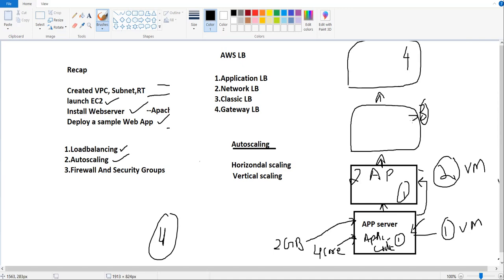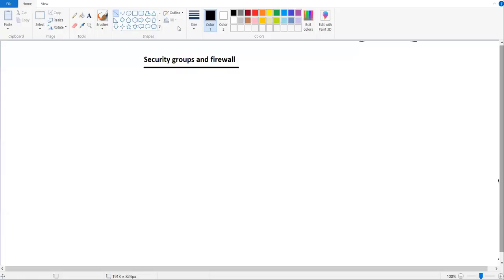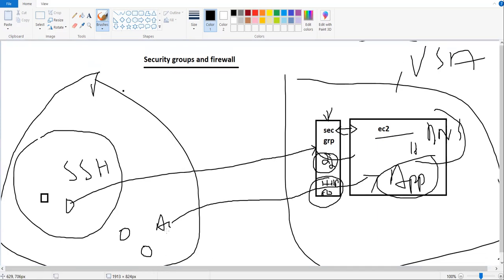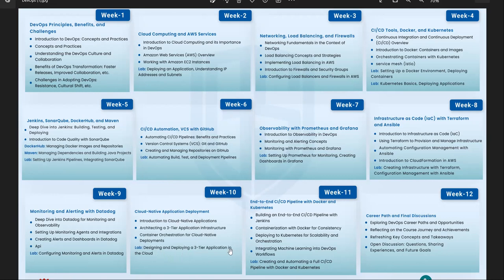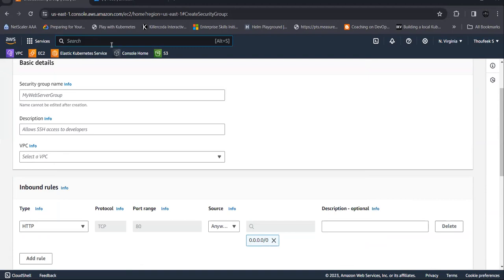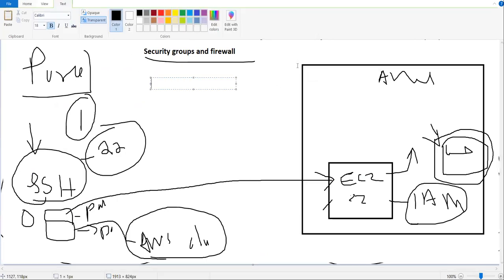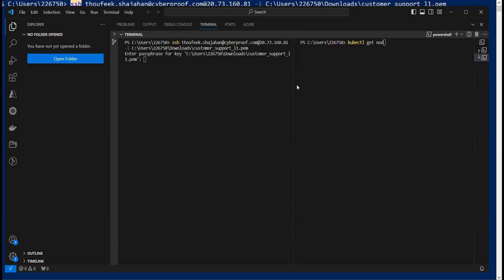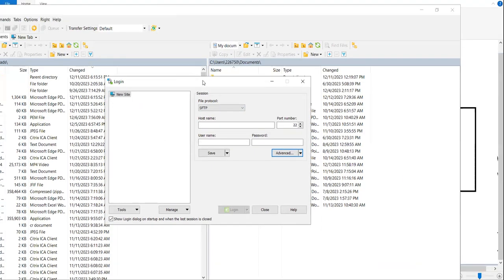Day 6 Topic Loadbalancer and Security groupsFirwall